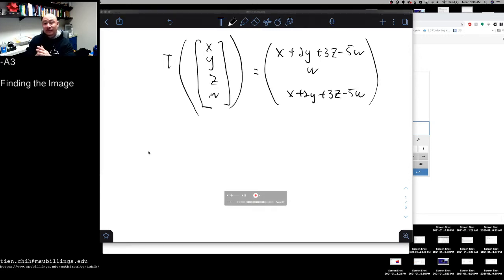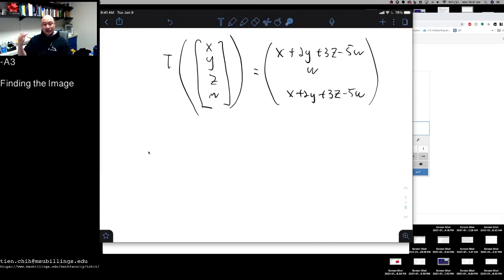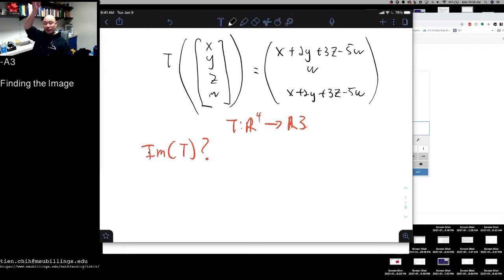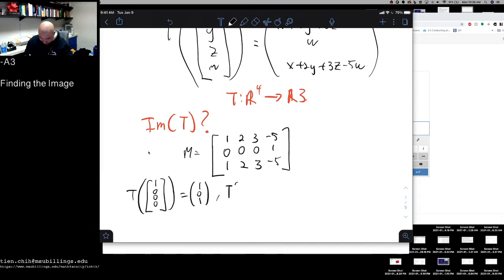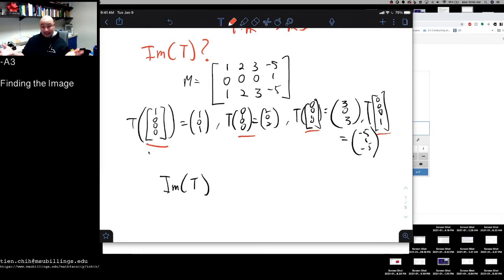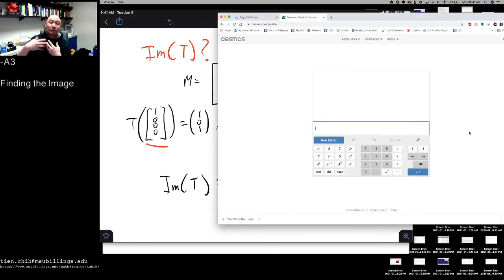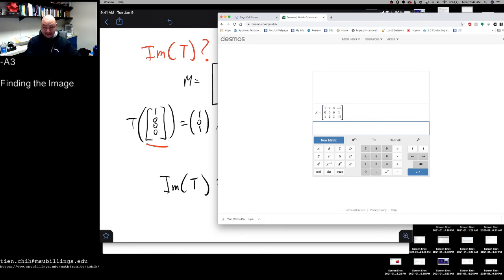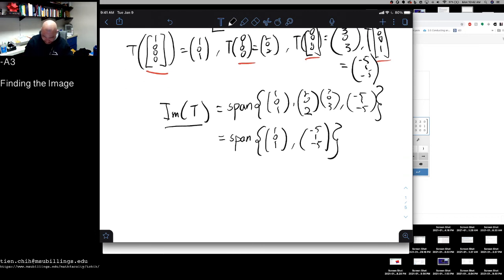A3 - Image of a Transformation